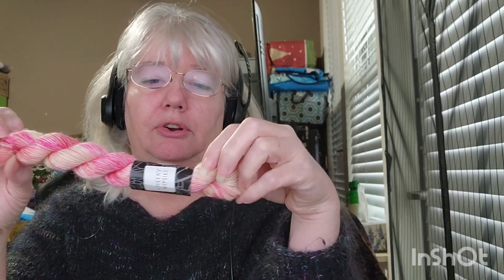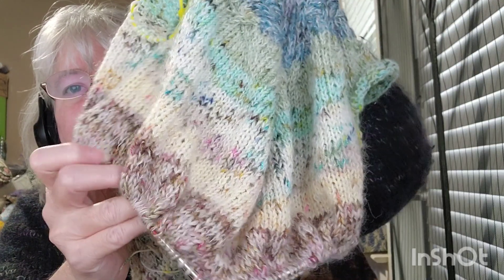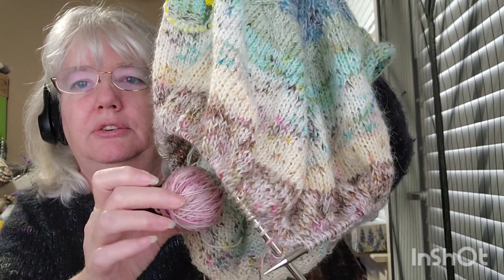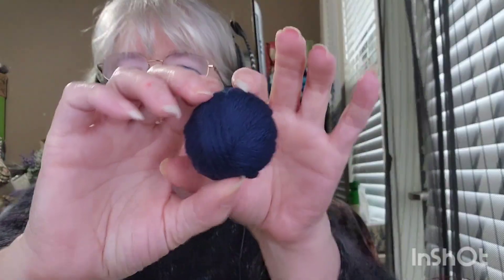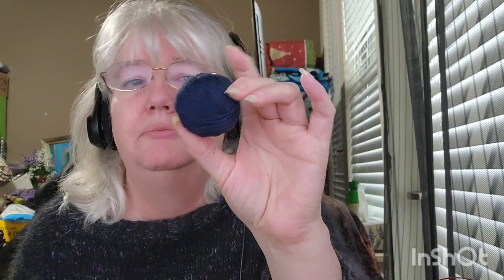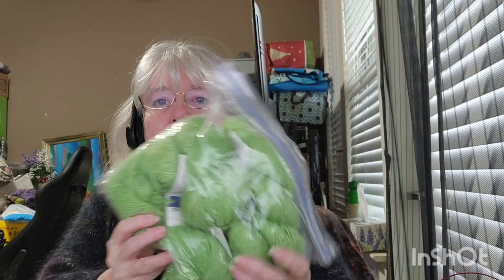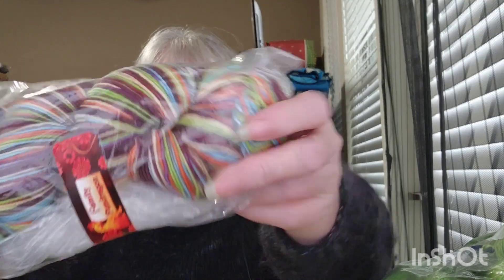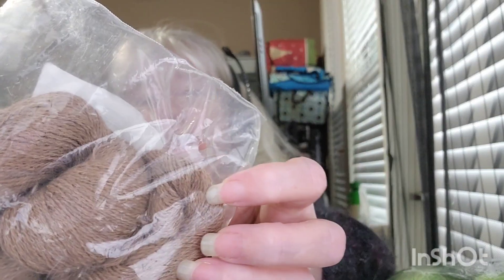Vlogmas Day 14